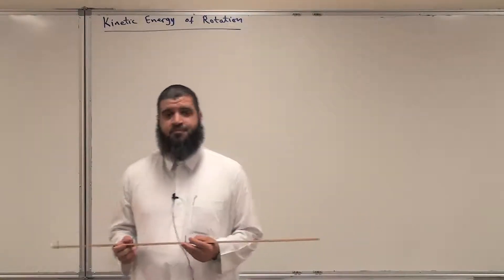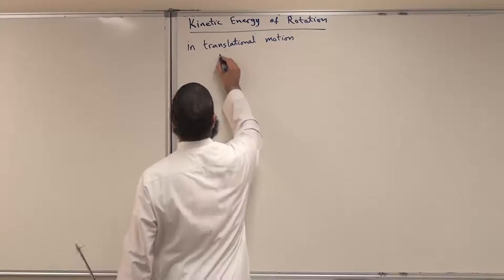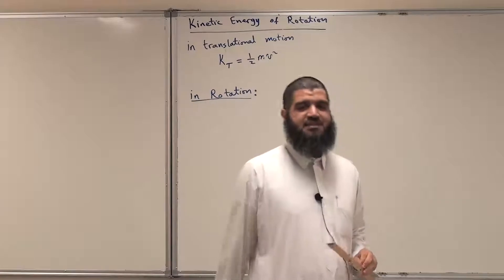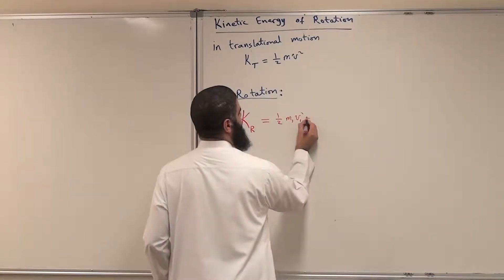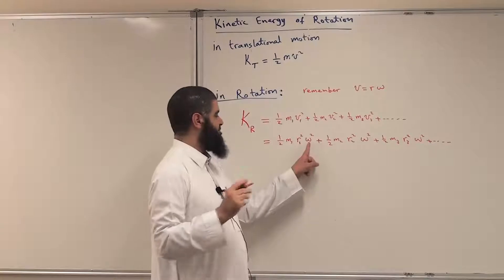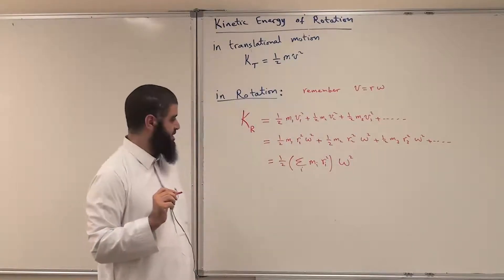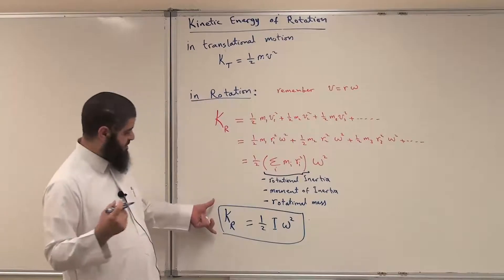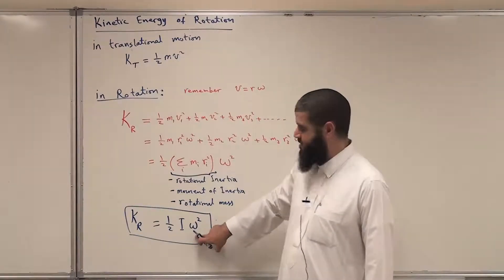PHYS-101- Kinetic Energy of Rotation